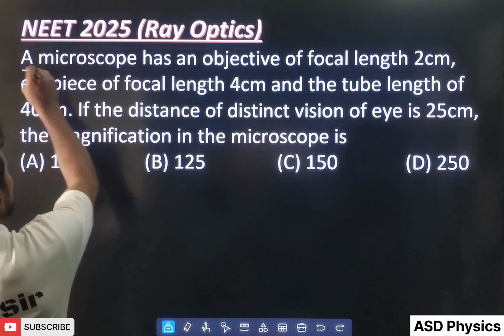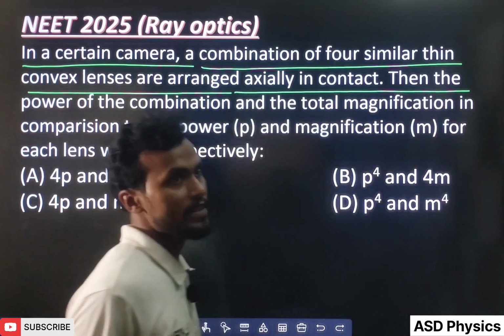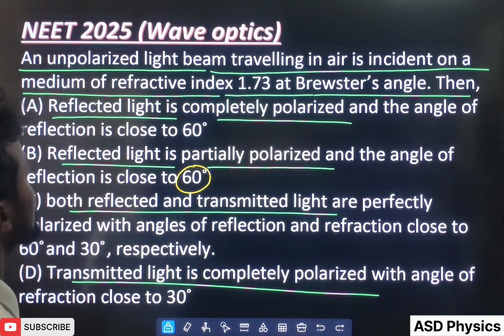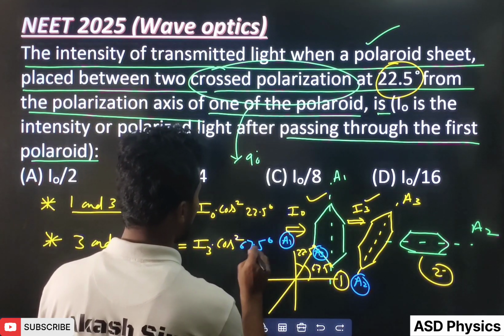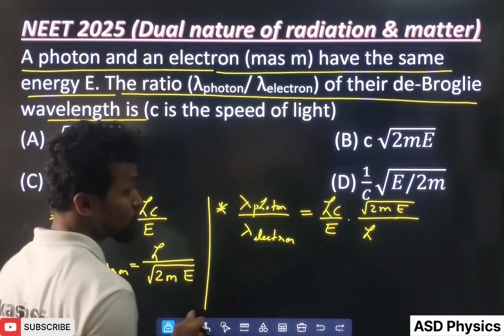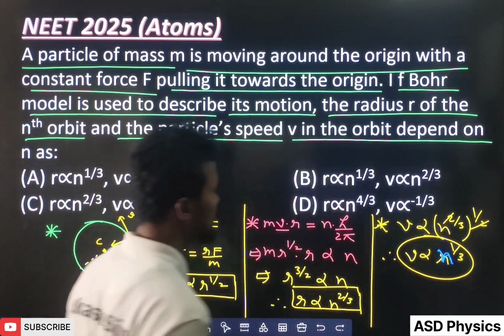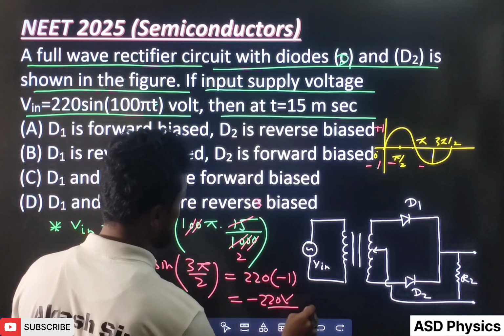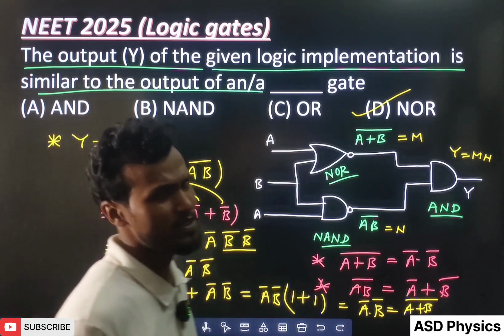Part-2 | 12th NEET 2025 Physics | 'Ray Optics' to 'Semiconductors'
Part-2 | 12th NEET 2025 Physics | 'Ray Optics ' to 'Semiconductors' | Ray Optics(2), Wave Optics(2), Dual Nature of Radiation & Matter(2), Atoms(2), Semiconductors(2) | Akash Sir Physics

Timeline of NEET 2025 Physics_12th Part-2 Questions👇
00:00 | Introduction

00:22 | RO_A microscope has an objective of focal length 2cm, eyepiece of focal length 4cm and the tube length of 40cm. If the distance of distinct vision of eye is 25cm, the magnification in the microscope is:

03:50 | RO_In a certain camera, a combination of four similar thin convex lenses are arranged axially in contact. Then the power of the combination and the total magnification in comparision to the power (p) and magnification (m) for each lens will be, respectively:

05:10 | WO_An unpolarized light beam travelling in air is incident on a medium of refractive index 1.73 at Brewster’s angle. Then,

08:35 | WO_The intensity of transmitted light when a polaroid sheet, placed between two crossed polarization at 22.5  ̊from the polarization axis of one of the polaroid, is (Io is the intensity or polarized light after passing through the first polaroid):

13:38 | DNRM_A photon and an electron (mas m) have the same energy E. The ratio (λphoton/ λelectron) of their de-Broglie wavelength is (c is the speed of light):

15:22 | DNRM_Which of the following options represent the variation of photoelectric current with property of light shown on the x-axis?

16:16 | Atoms_A particle of mass m is moving around the origin with a constant force F pulling it towards the origin. I f Bohr model is used to describe its motion, the radius r of the nth orbit and the particle’s speed v in the orbit depend on n as:

18:44 | Atoms_De-Broglie wavelength of an electron orbiting in the n=2 state of hydrogen atom is close to (Given Bohe radius = 0.052nm):

20:51 | SE_A full wave rectifier circuit with diodes (c) and (D2) is shown in the figure. If input supply voltage Vin=220sin(100πt) volt, then at t=15 m sec:

23:09 | SE_The output (Y) of the given logic implementation is similar to the output of an/a _____ gate